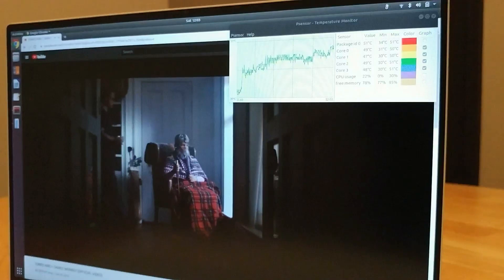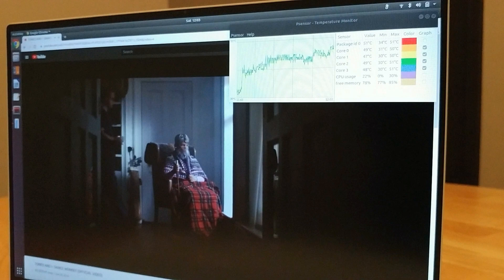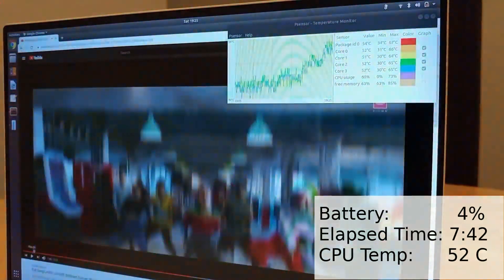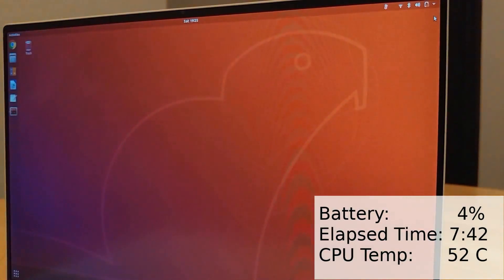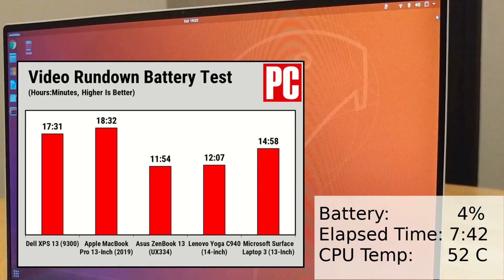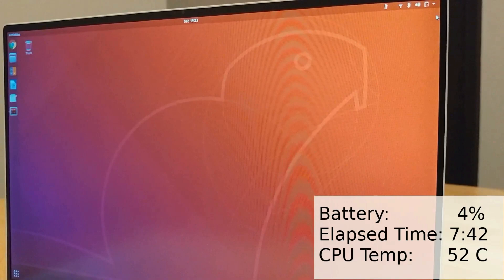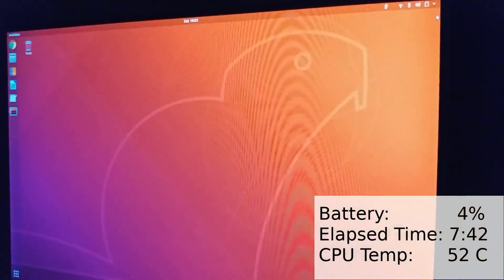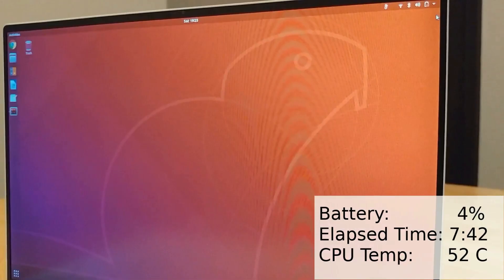New Dell XPS 13 9300 (2020) Battery Test non-touch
In this video I'll test the battery life on Dell XPS 13 9300, Developer Edition by streaming YouTube non-stop. Specs below:
256GB SSD
13.4"  FHD+ Non-Touch Display
i7-1065G7 Processor
16GB Memory
Ubuntu Linux 18.04